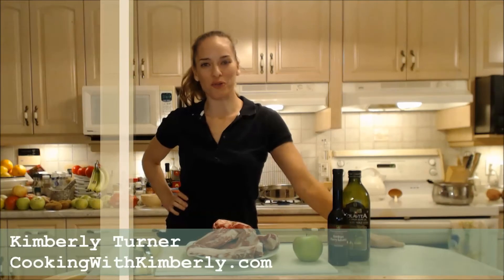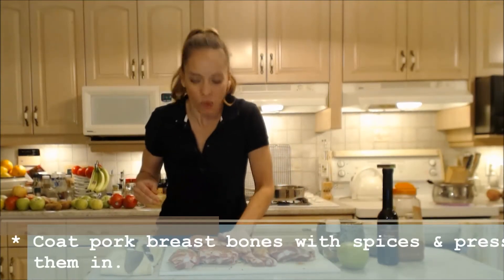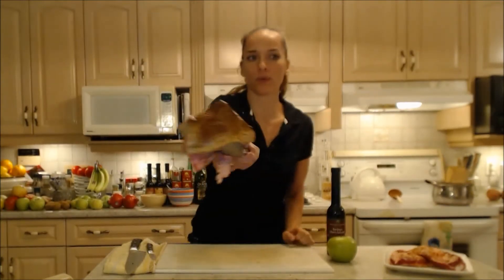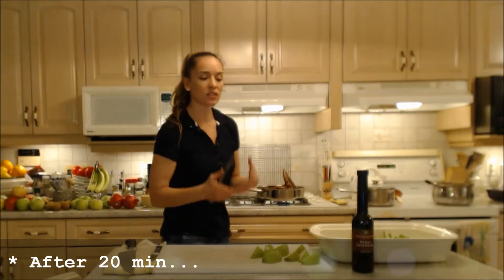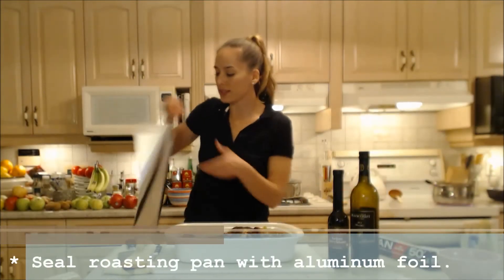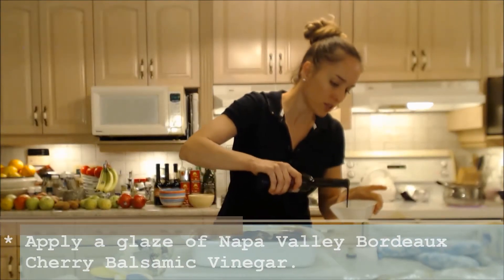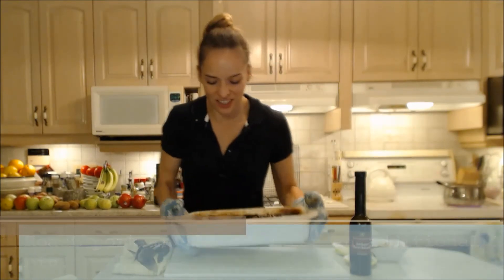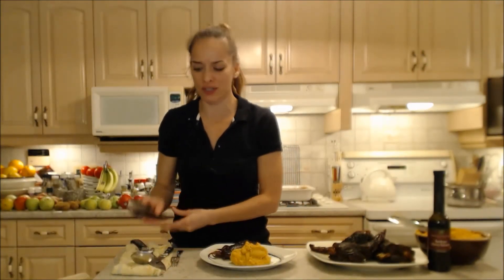How to Braise Napa Valley Bordeaux Cherry Balsamic Pork Breast Bones: Cooking with Kimberly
shares with you How to Braise Napa Valley Bordeaux Cherry Balsamic Pork Breast Bones!